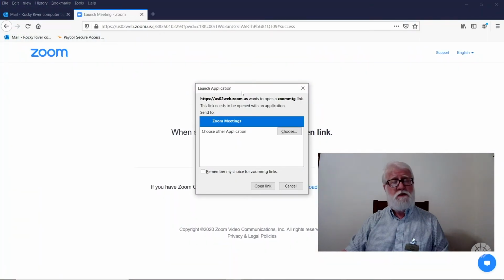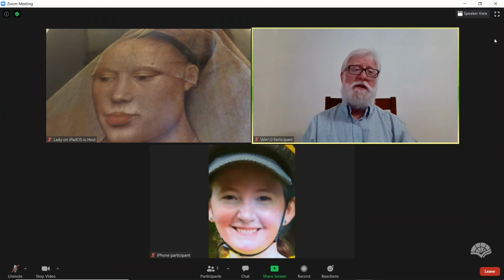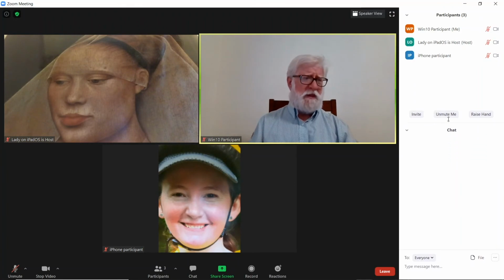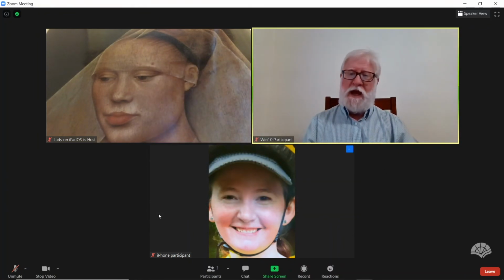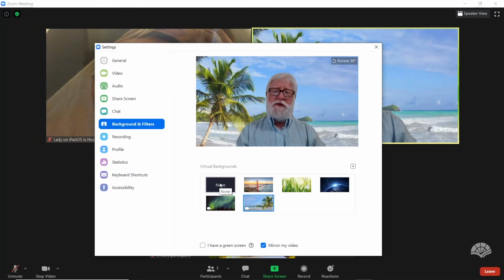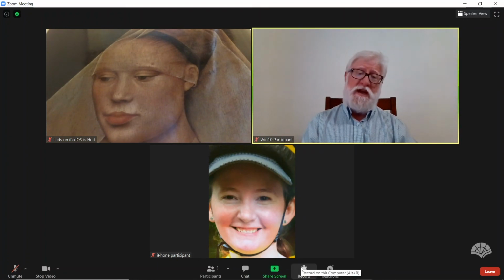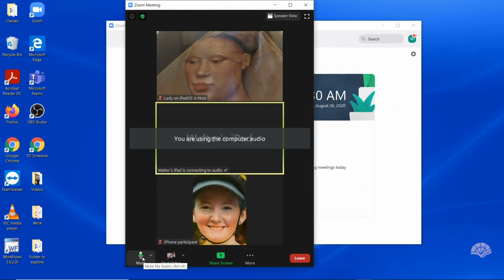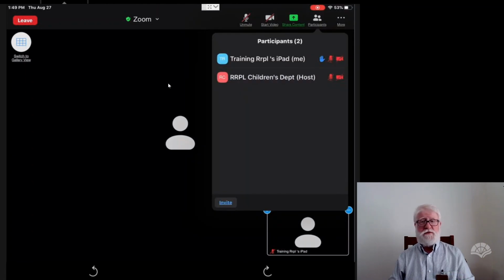How to use Zoom | Online in Rocky River & Beyond